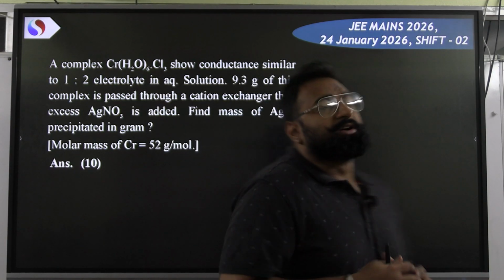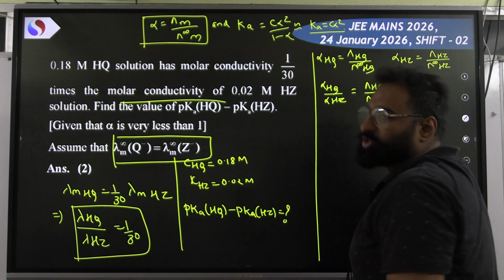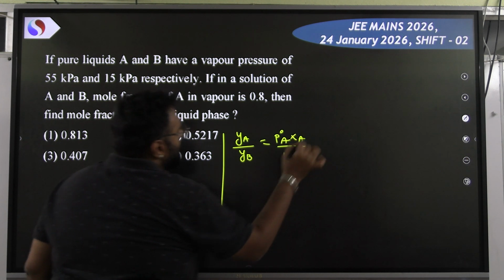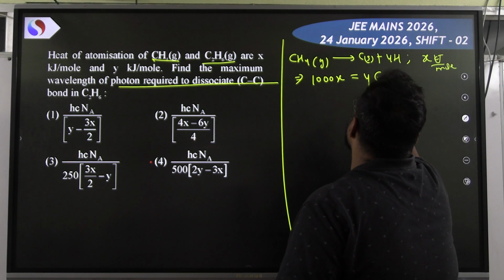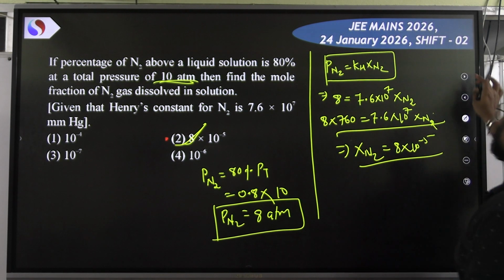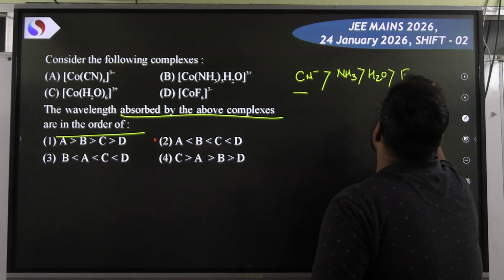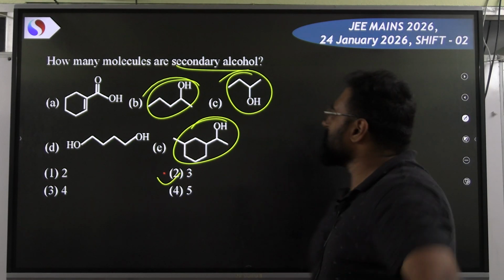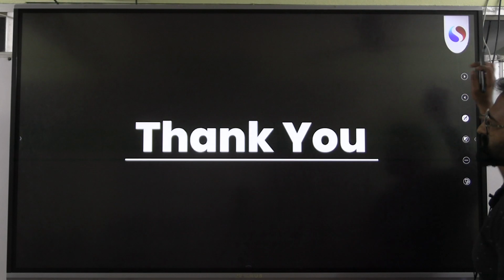JEE Mains 2026 | Chemistry January 24th Shift 2 Discussion | Best IIT/NEET Academy in Vijayawada